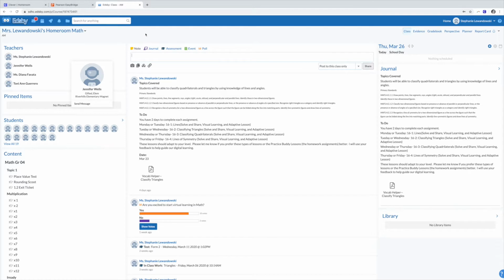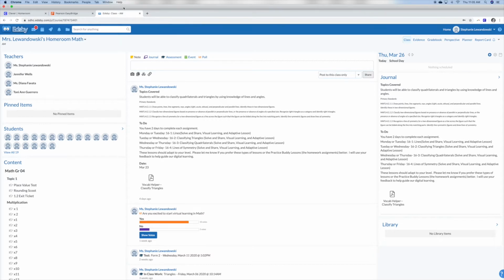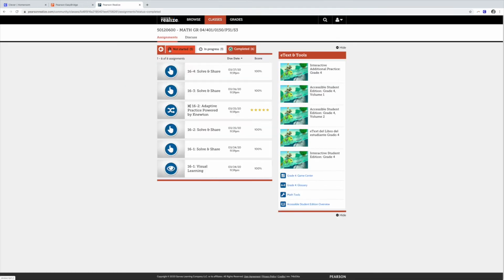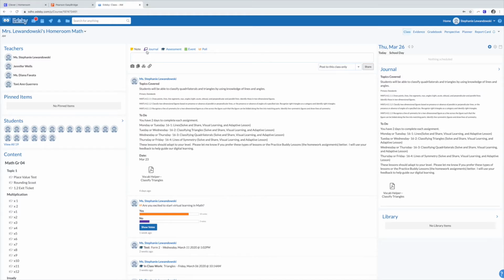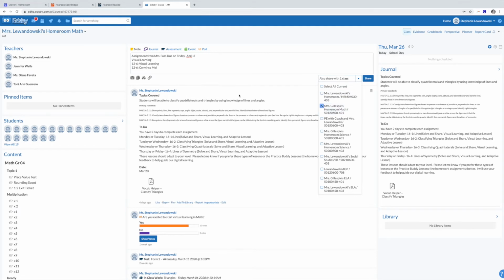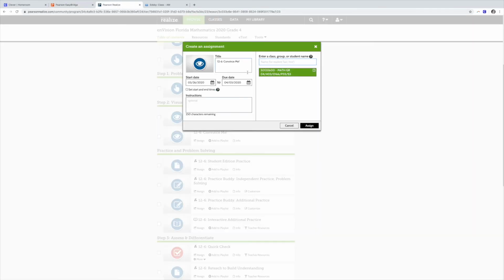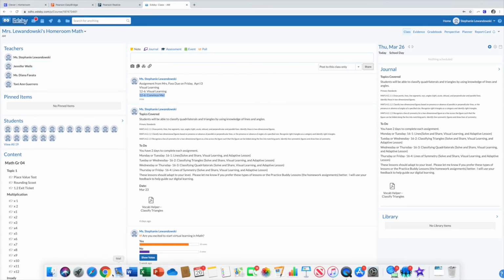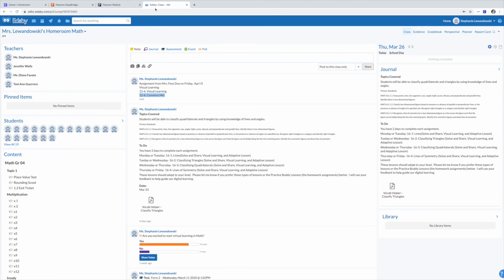Connections Edsby and Pearson Realize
A video showing how to highlight and assign Person Realize resources in Edsby.